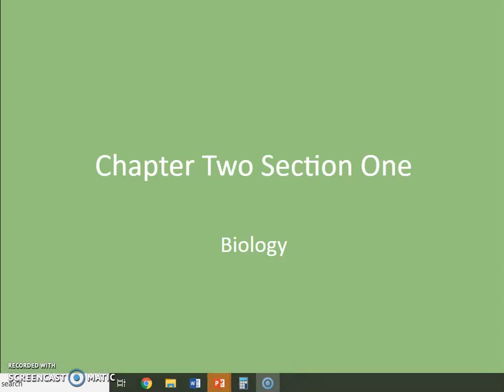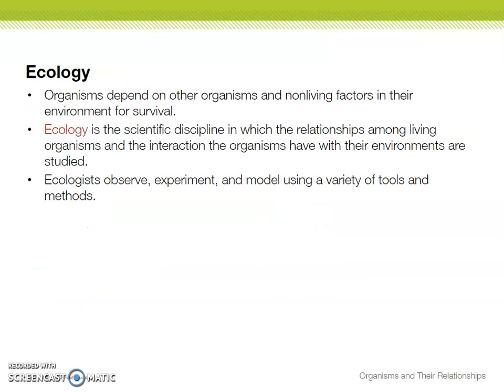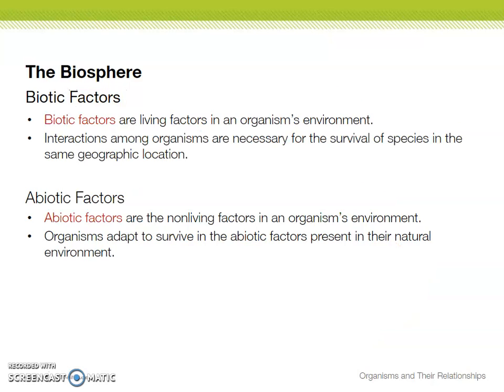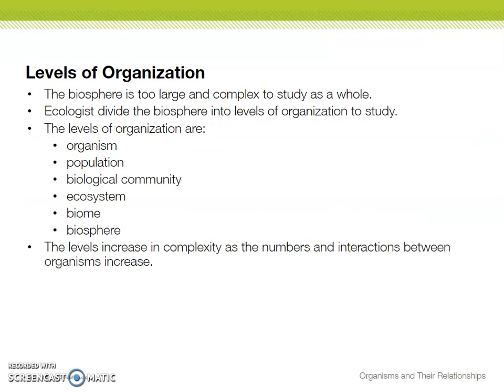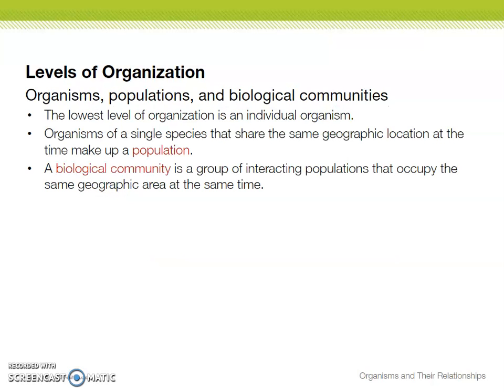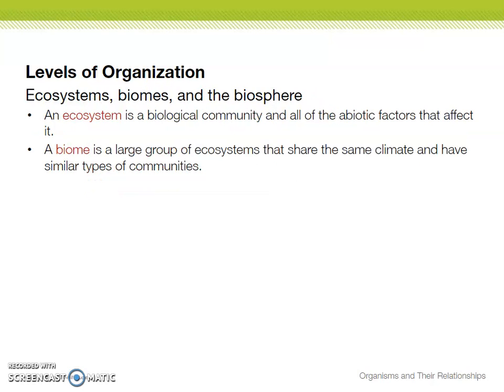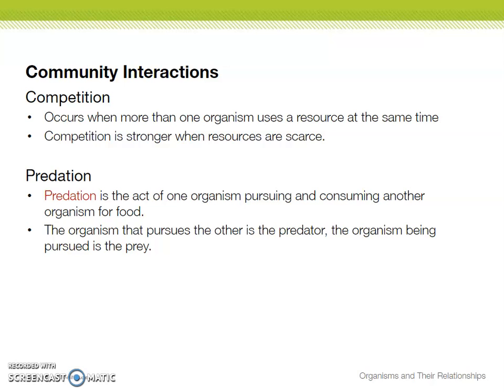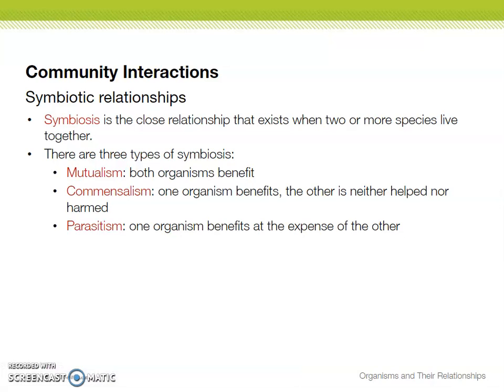Chapter Two Section One